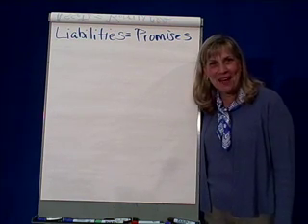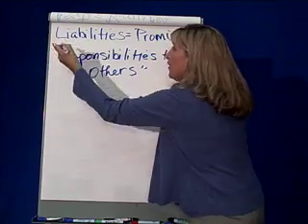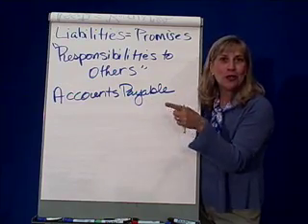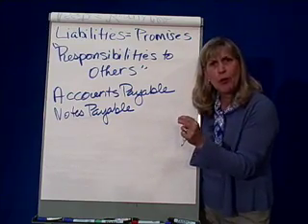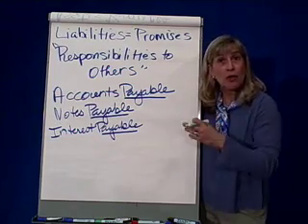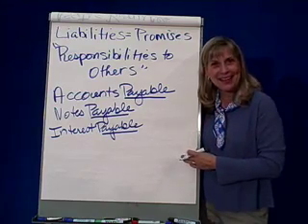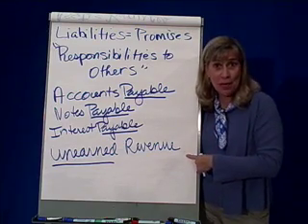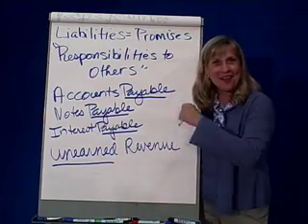Accounting Basics 4- Liabilities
Financial Accounting ACG2021 Spring 2008 Chapter 1 Crosson SFCC